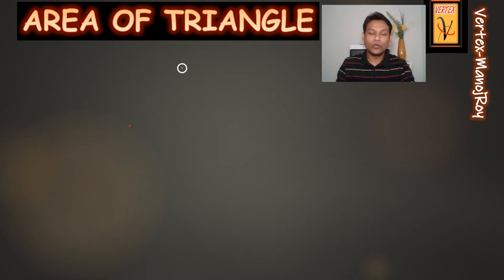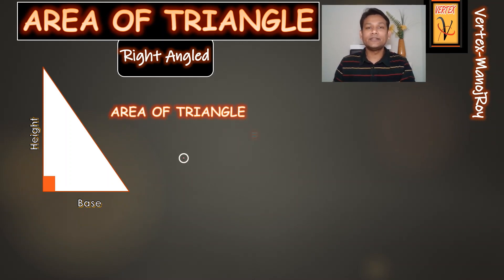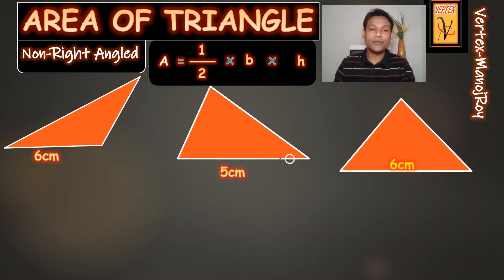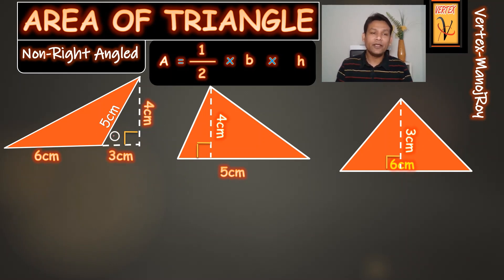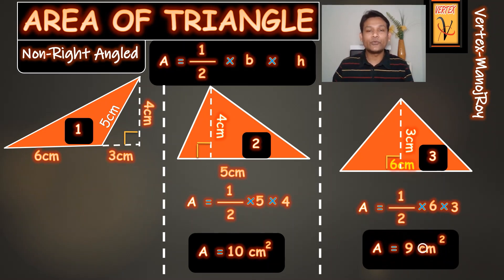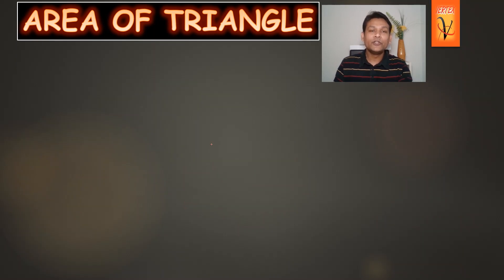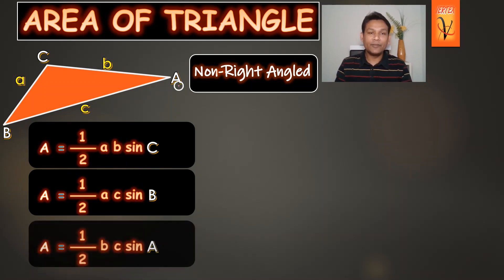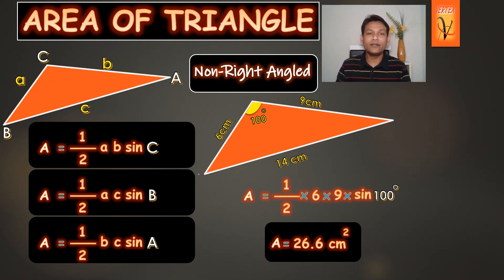AREA OF TRIANGLE O-Level´s Math ; Further Trigonometry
AREA OF TRIANGLE is one Topic of FURTHER TRIGONOMETRY  for all Level of Math. After the whole topic of FURTHER TRIGONOMETRY i will be doing the PAST PAPER QUESTIONS.
I hope that this video help all students who had problem in AREA OF TRIANGLE in FURTHER TRIGONOMETRY